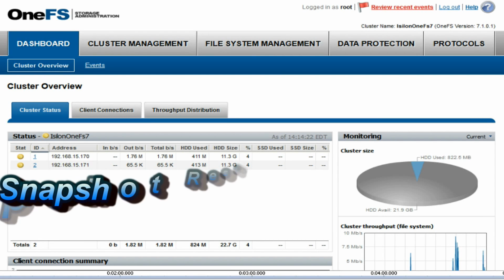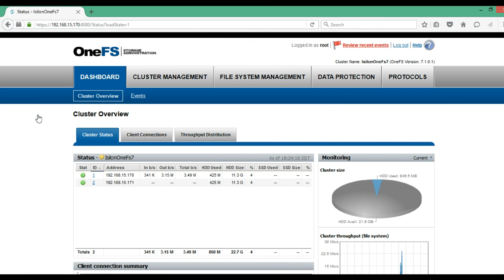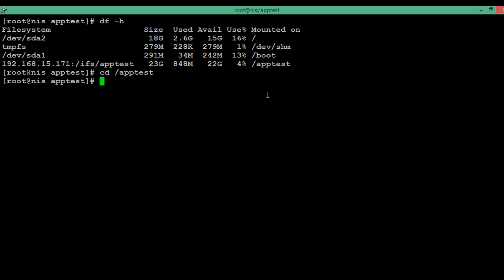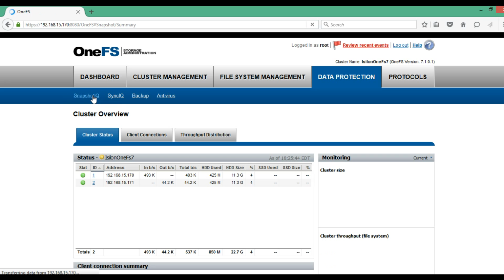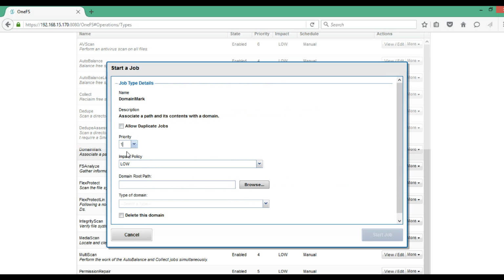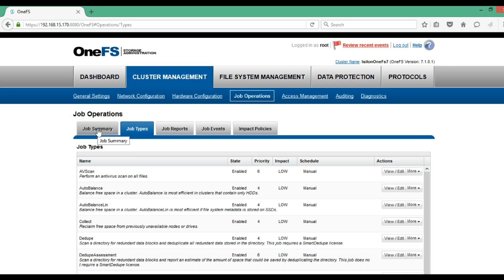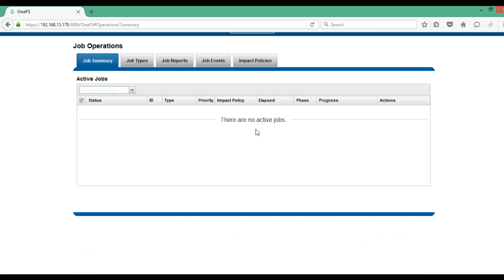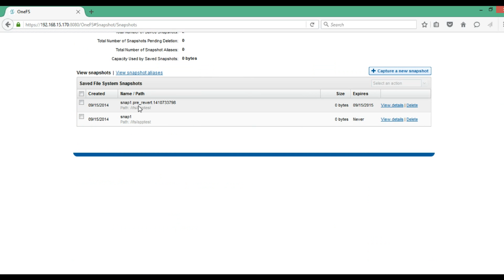Restore Data From Snapshot - SnapRevert Isilon OneFS 7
This video demonstrate how we can restore data from snapshot using Snap-Revert job. Snap-Revert job will revert the data to point of time when the snapshot was created. To achieve this two job needs to run Domain Mark and then Snap-Revert.